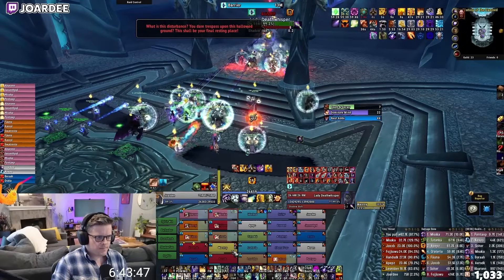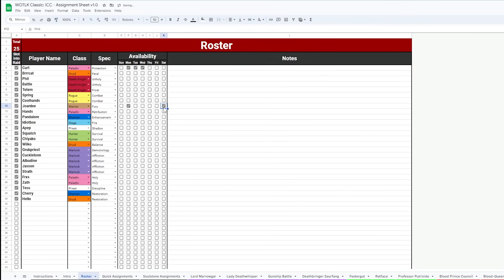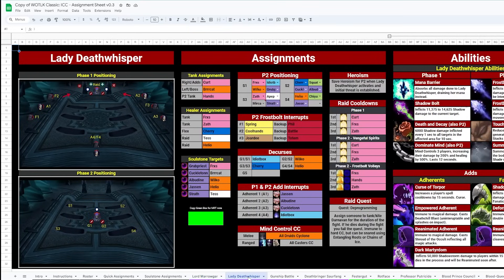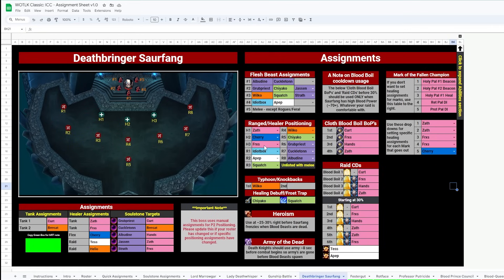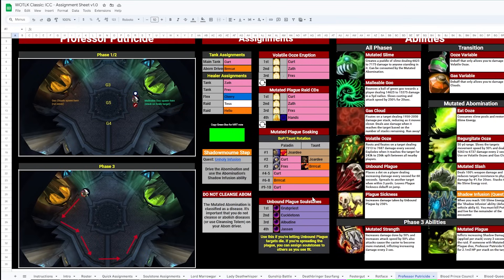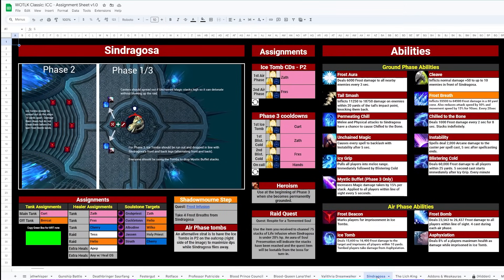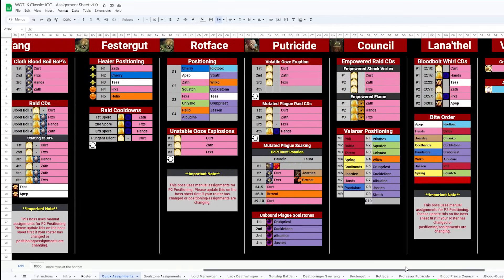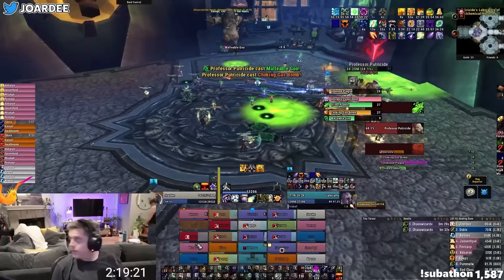ICC Assignment Sheet Guide - Link Inside! - ICECROWN CITADEL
Hey guys! I’m Joardee and with ICC out today many of you have been asking me, hey Joardee, do you have an assignment sheet? Well, yes, I do.

If you have any suggestions for the sheets hit me up in the comments!